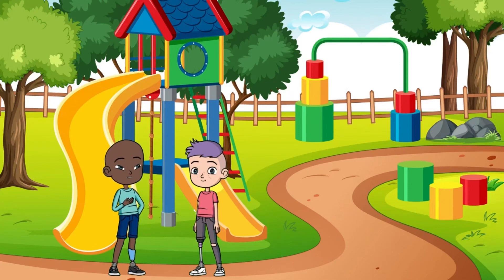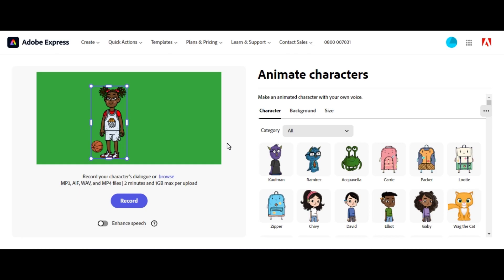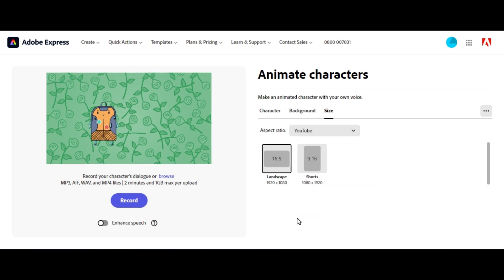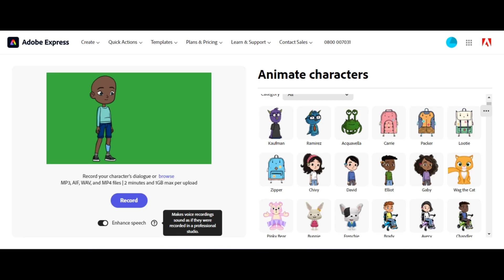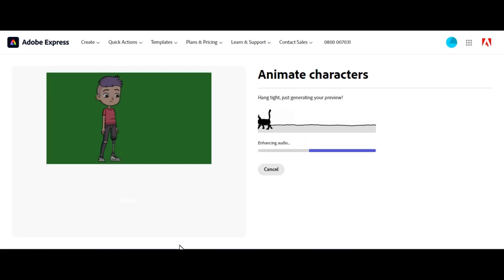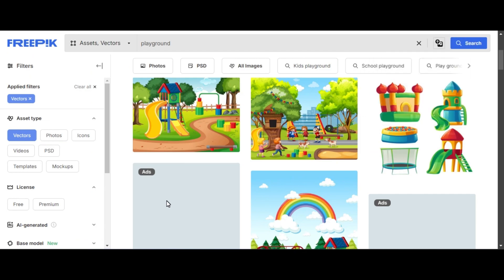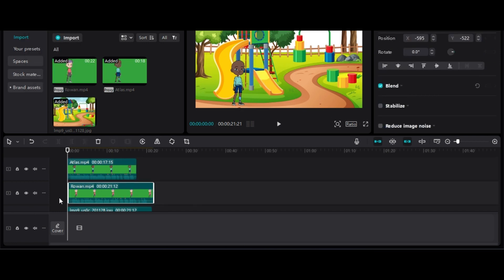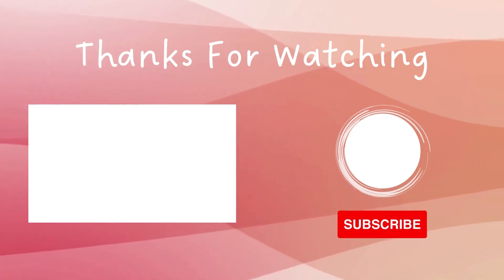How to Animate With Adobe Express || Free Characters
Looking to **animate with Adobe Express** and use *free characters*? You’re in the right place! In this tutorial, I’ll show you how to easily create animations using Adobe Express, one of the most beginner-friendly design tools out there.

We’ll explore how to animate your projects step-by-step and bring your visuals to life using the **free character assets** available in Adobe Express. Whether you're a content creator, student, or just want to learn animation for fun, this video will teach you how to make stunning animated designs without complicated software.

From selecting free characters to adding smooth animations, I’ll walk you through everything you need to know to get started with Adobe Express and turn your ideas into engaging motion graphics. Plus, all of this comes with no additional cost—just creativity!

 Key Features:
- Animate with Adobe Express step-by-step
- Free character assets included
- Beginner-friendly animation tutorial
- Create stunning animations with no experience needed
- Perfect for creators, educators, and designers

Links :
( free moho vector and course)

 how to animate with Adobe Express,
Adobe Express animation tutorial,
 free characters Adobe Express,
Adobe Express free animation,
easy animation with Adobe Express,
Adobe Express animation for beginners, free character animation tutorial,